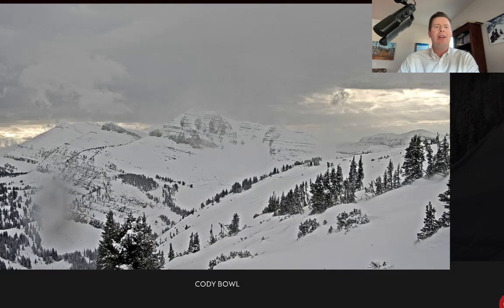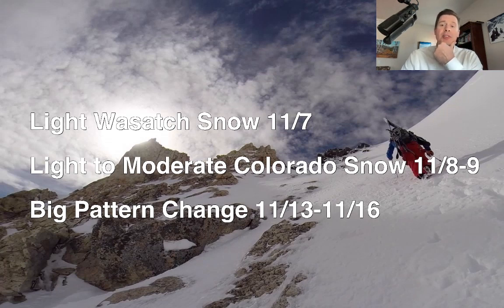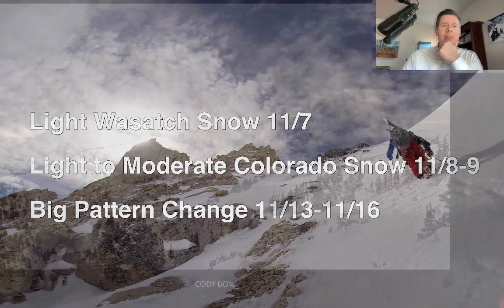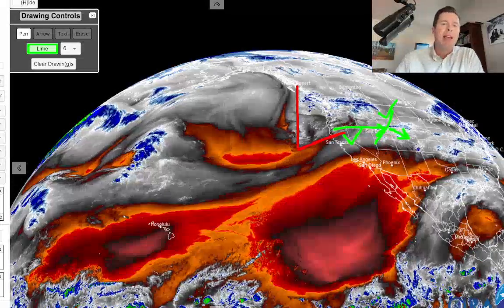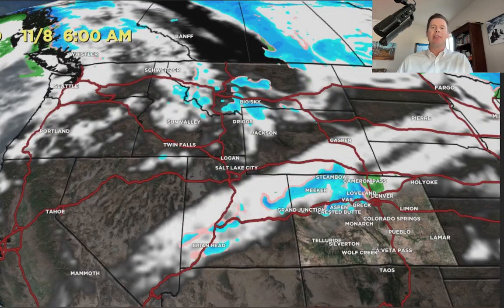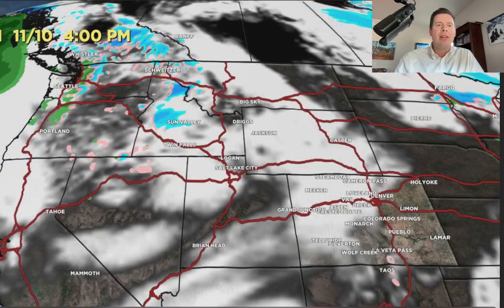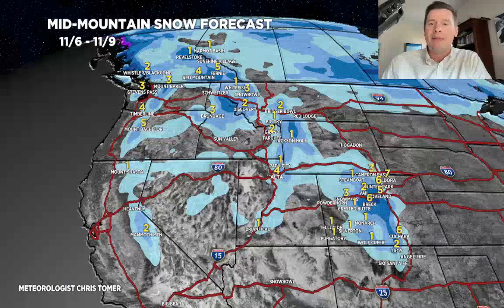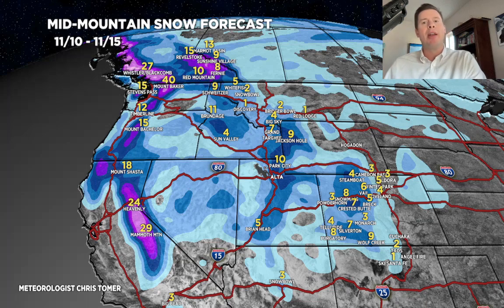Mountain Weather update 11/6, Meteorologist Chris Tomer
Light Wasatch snow 11/7, light to moderate CO snow 11/8-11/9, then big pattern shift 11/13-11/16.